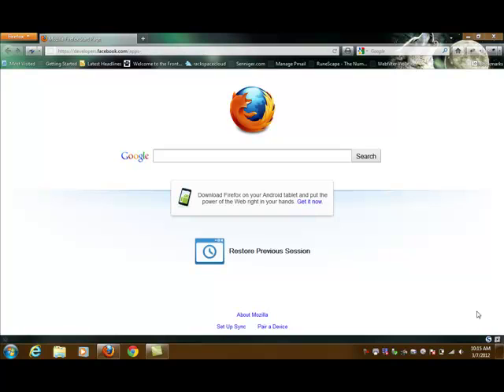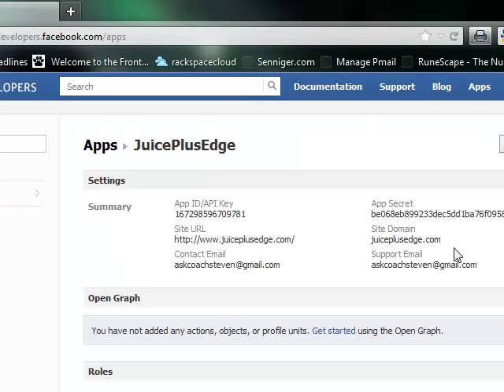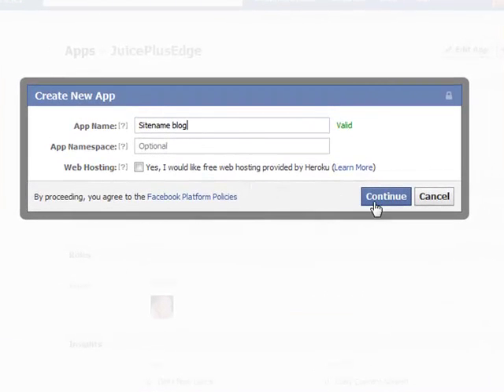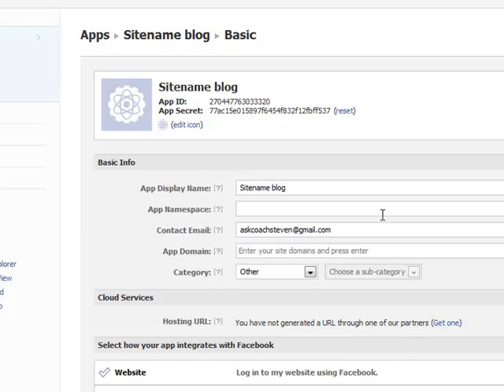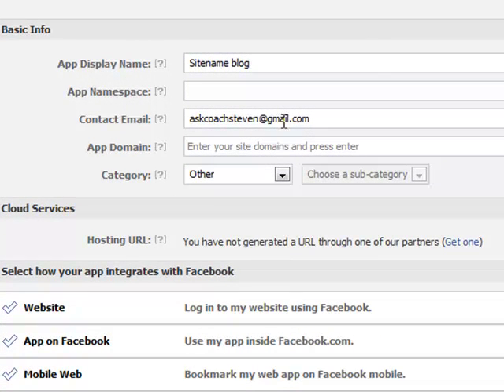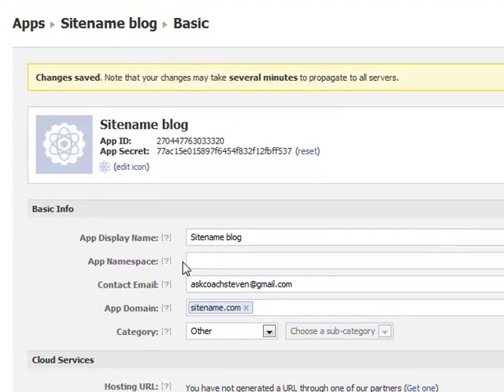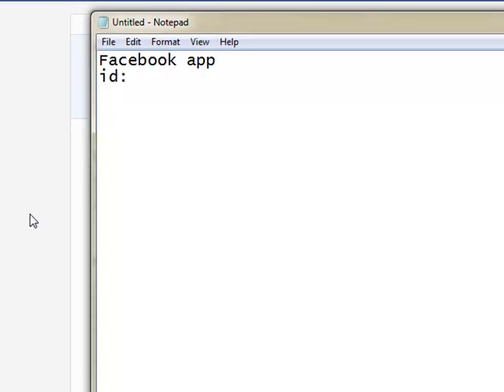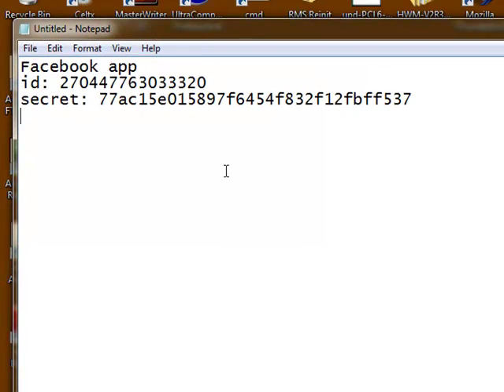AMP Site Pre-Completion Create Facebook App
We show you how to create a Facebook App that will work with your AMP site.